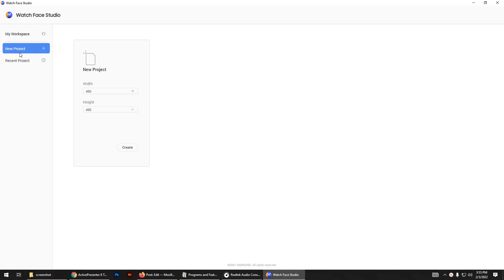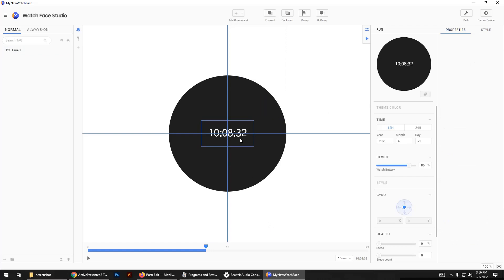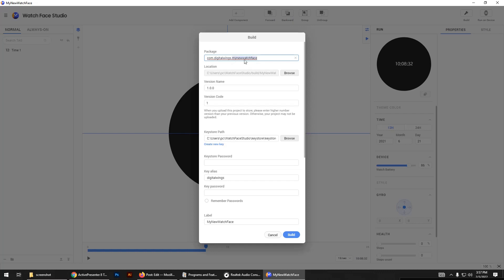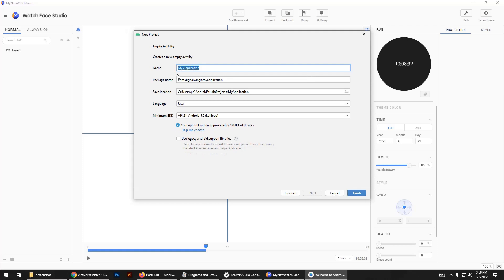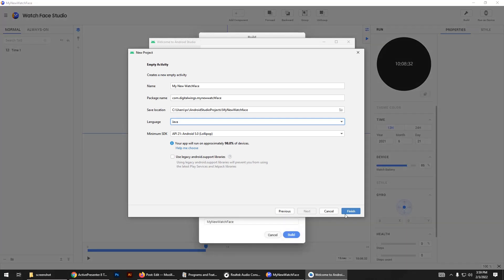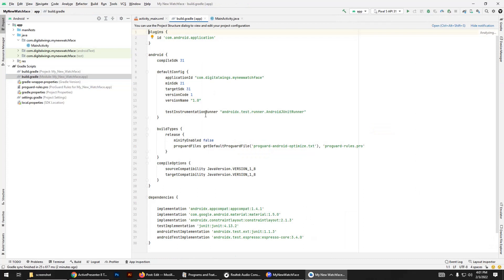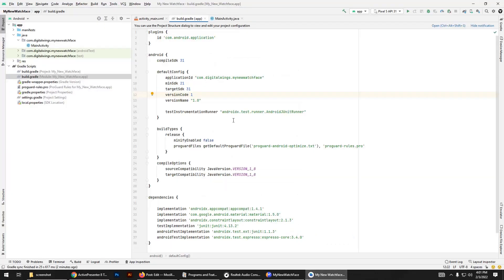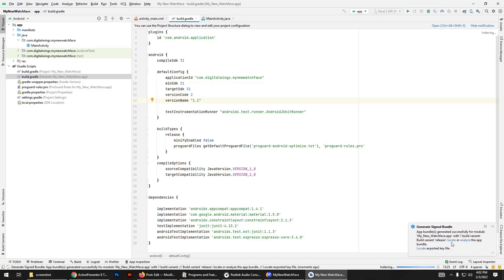Create Simple Companion app for WearOS Watch Faces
Hi, guys as I have seen many people are asking how to create a simple companion app for WearOS watch faces, so here is my attempt to teach you people how you can do it! Not just that I have also explain how to upload it on PlayStore as well. Hope you guys will learn something new from this video.